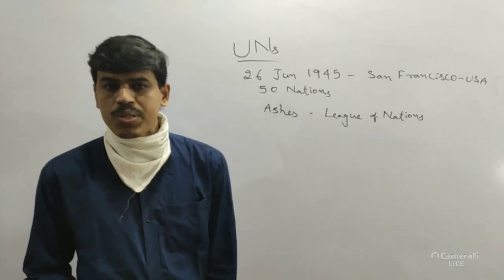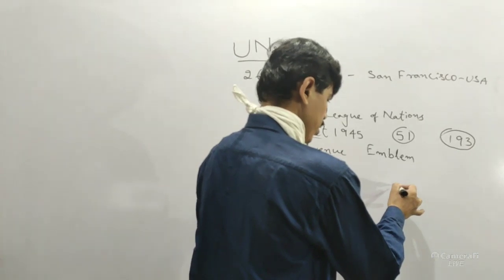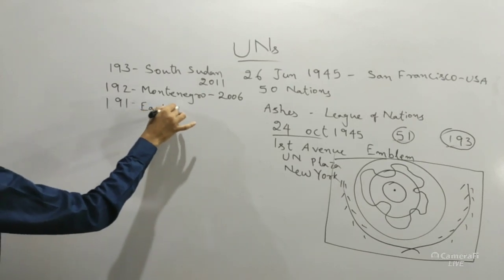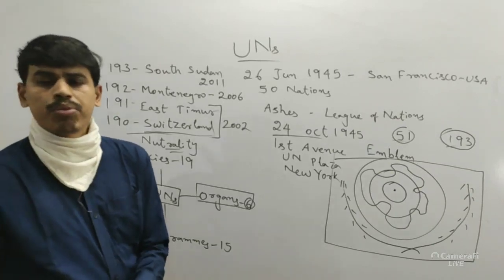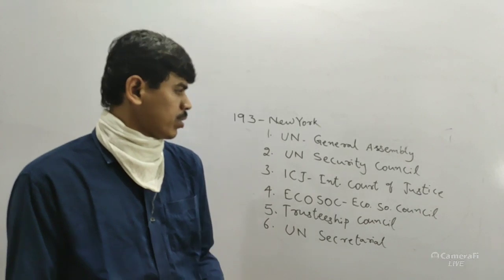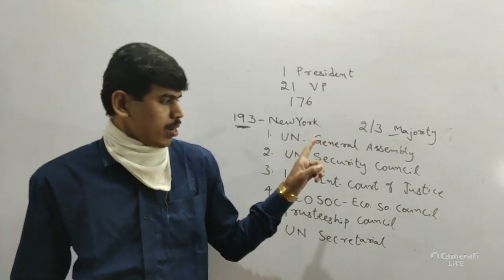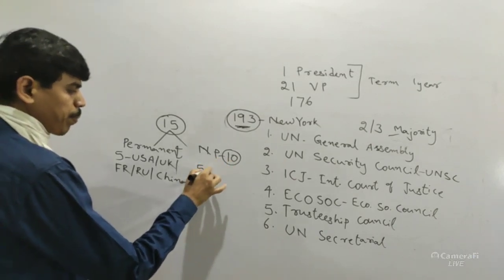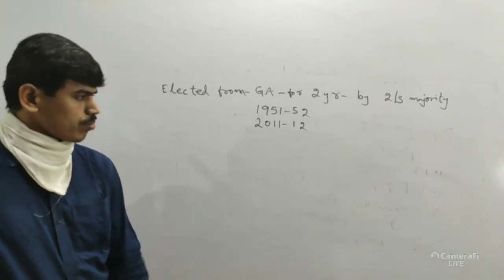United Nations Misc. G.K.|| CLASS-1 || Spl Live class by Rabindra Sir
A brief discussion of UNO By Rabindra Sir

Welcome to COMPETITIVE SUCCESS POINT by the educational instructor Mr. Lakshmi Narayan Mishra. We enlighten the youth with knowledge and enhance employability. We reach our goal not only through classroom teachings but also through different methods like interaction sessions & youtube online/offline classrooms.
We are committed to providing excellent services in teaching.

We have a team of highly experienced, qualified, and dedicated faculties. Our faculties are our greatest assets and biggest differentiators. They are passionate about results, and also believe in having a lot of fun along the way. We are ambitious and impatient for success, and yet down-to-earth and approachable.

In short, the members of CSP are not only the kind of people you would love to work with, but they are also the people you would want to socialize with outside work.

JOIN COMPETITIVE SUCCESS POINT & DO 1 COMMITMENT FOR YOUR OWN SUCCESS.

Stay Connecting
Csp Berhampur